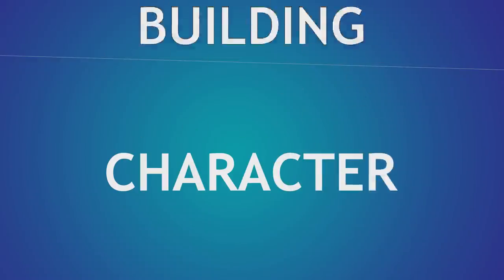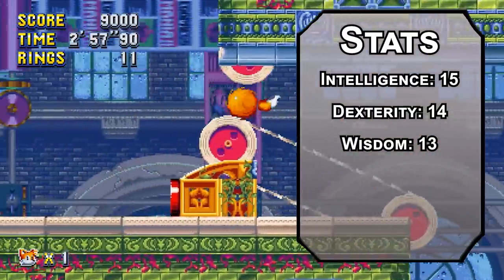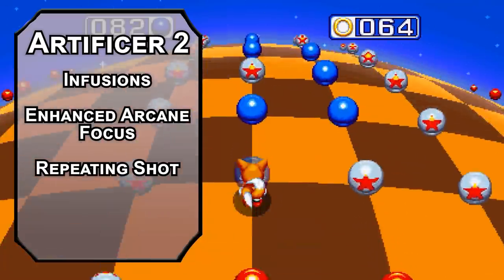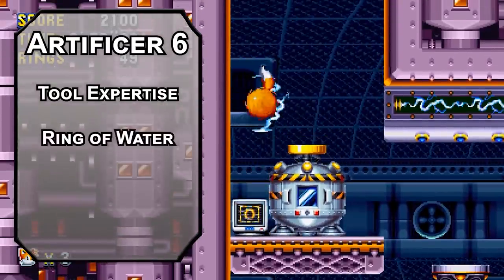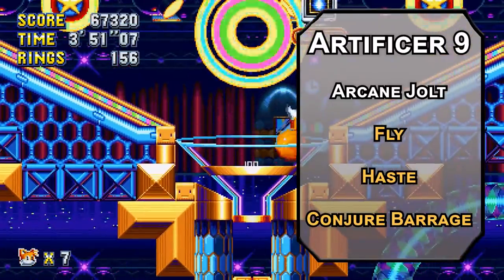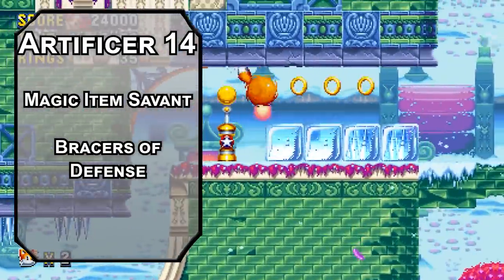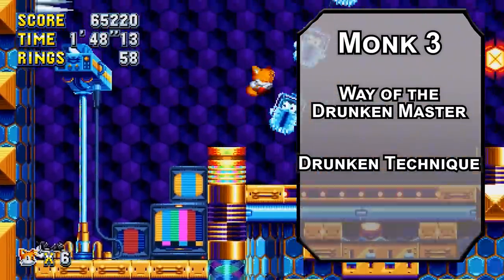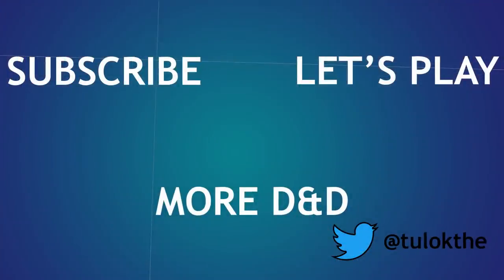How to Play Tails in Dungeons & Dragons (Sonic the Hedgehog Build for D&D 5e)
Today we have a build for Miles Prower aka Tails from Sonic the Hedgehog in Dungeons & Dragons! This build uses some super speed, and the power of invention to save the day in D&D 5e!